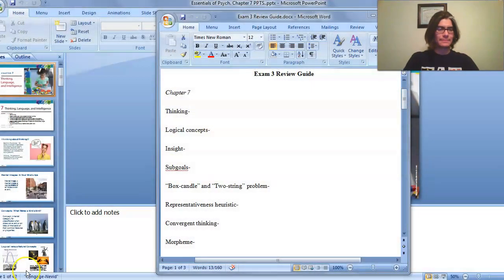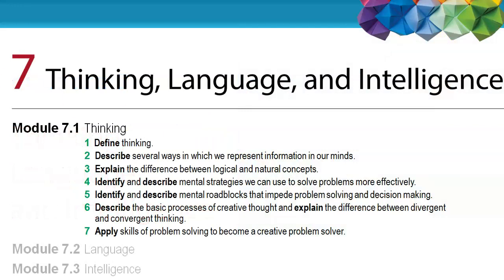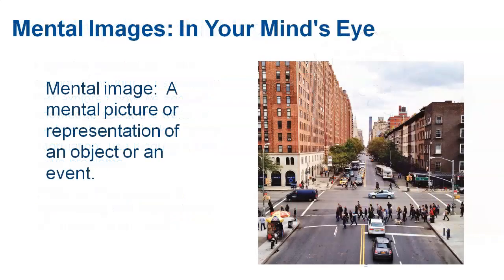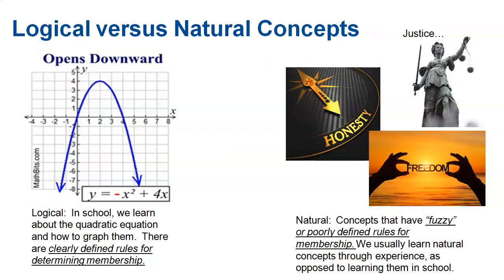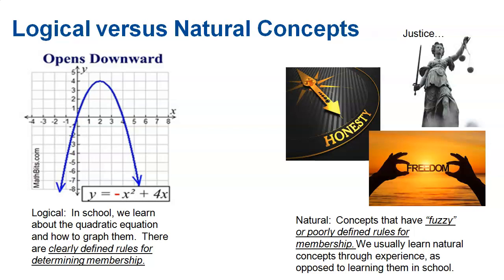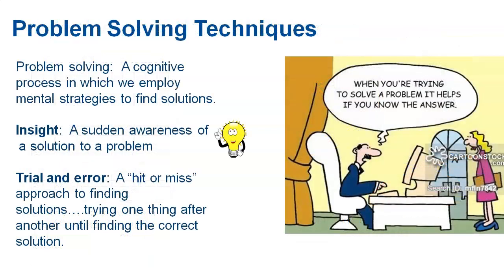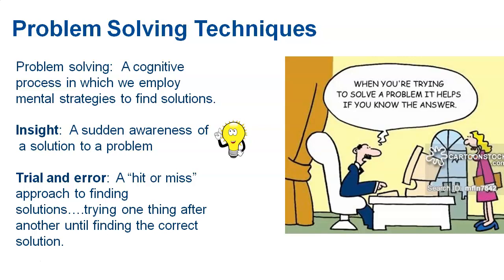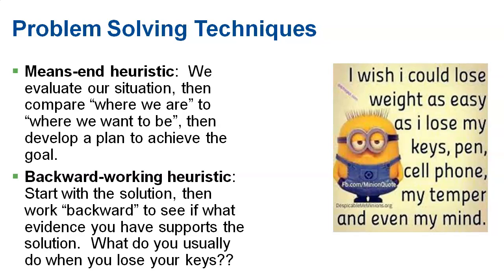Module 7.1 Lecture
This video covers module 7.1 in my Dual-Enrollment Introduction to Psychology class.

This module covers Thinking.